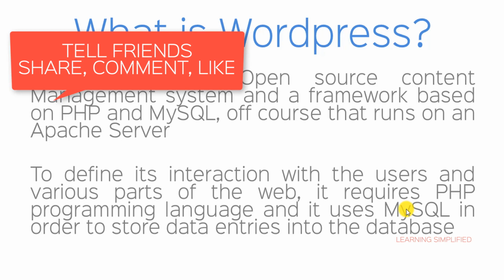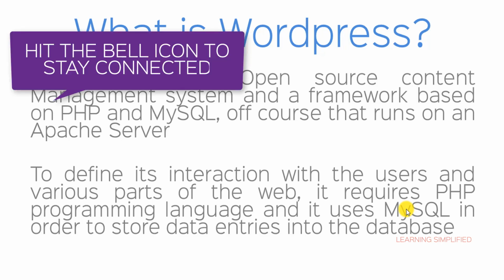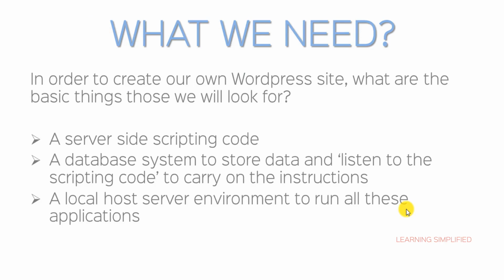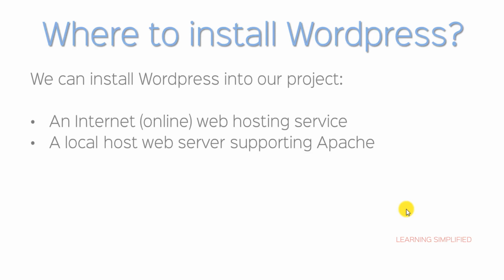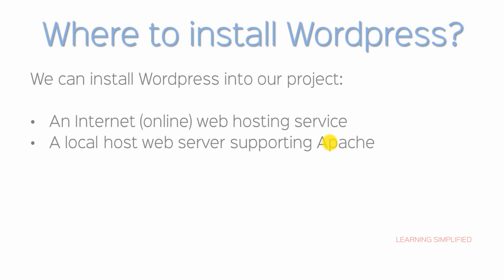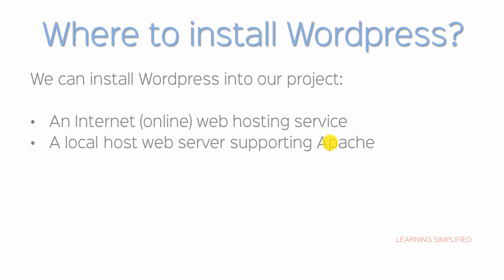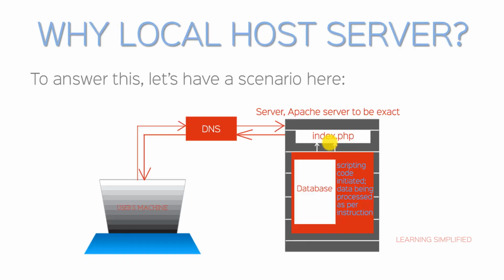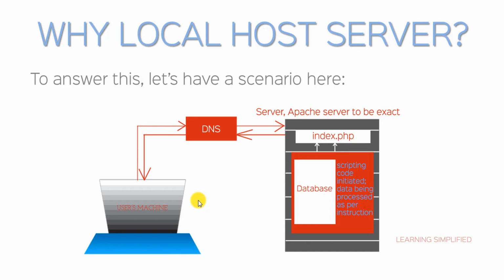Beginners Guide to WordPress Tutorial:Introduction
From this tutorial we will be learning about how to make WordPress sites; we will learn to install WordPress in our localhost server, we will know various parts of it and at last we will be working on our own theme development. In this context I would like to say that we will be using a localhost server in creating and experimenting with this project in a local host environment with limited features and storage capability but, you can test the procedure anytime with your online web server that supports WordPress installation. There are a lot of free servers in the web; all you need to do is to find it!

This is an introductory video with a nominal guidance. In the next video we will be discussing on how to install Wamp server in our local host environment. We will discover its operation and various features and slowly we will moving towards creating our own theme and working on it.

Enjoy learning!!

Hope to see you guys in our next tutorial; till then, bye..